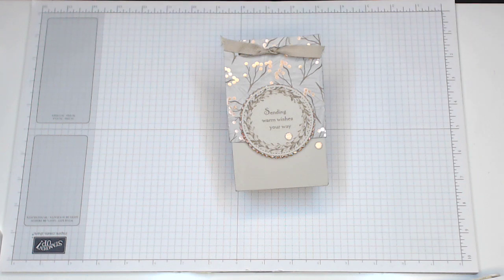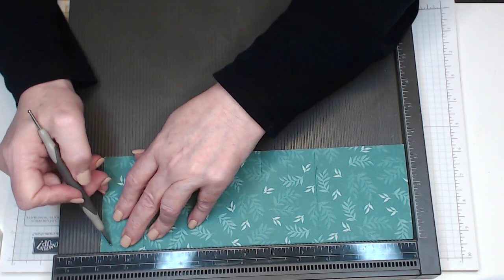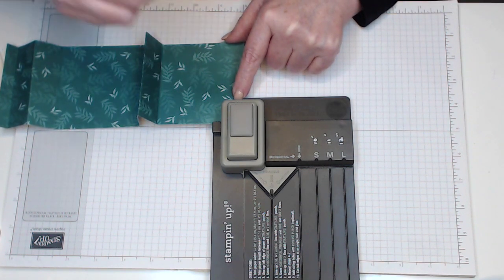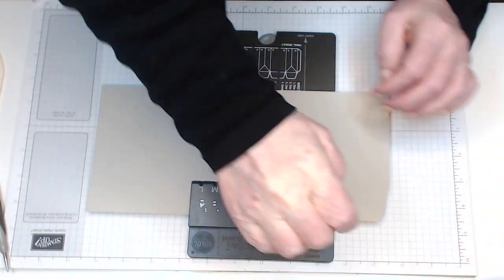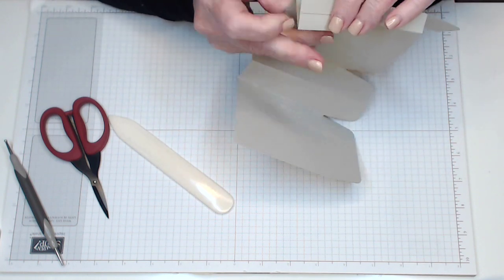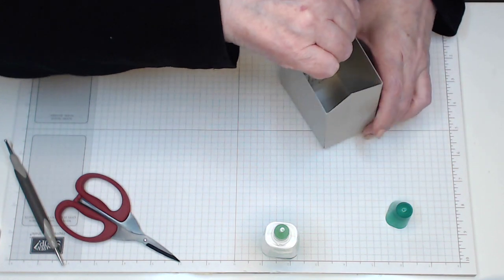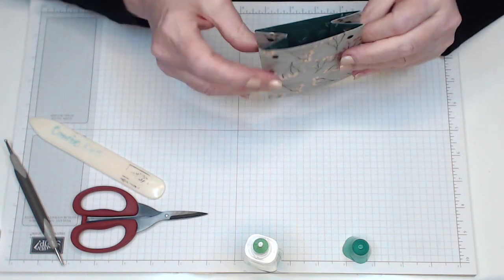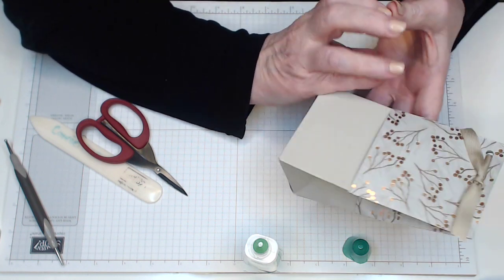Stampin' Up! With Connie-Rae: Bag and A Box in One? Stunning Favour Box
Current Hostess Code: 8/9/2018: FTSYAKDE

A new code every month will be generated.

Don't forget the 24 Hour sale starts: 23/10/2018. 15% discounts apply to selected stamp sets.

Please add hostess code at the end of your shopping cart and help my channel continue providing free tutorials.
Top of the Bag:

3 1/2" x 11"

Score: 3 1/4 4 1/4 5 1/4 8 /12 9 1/2 and 10 1/2

Bottom of Bag:

5'' x 11"

Use the envelope punch board at the "M" score mark and follow You Tube instructions.

Links to Products Used in this Tutorial:-